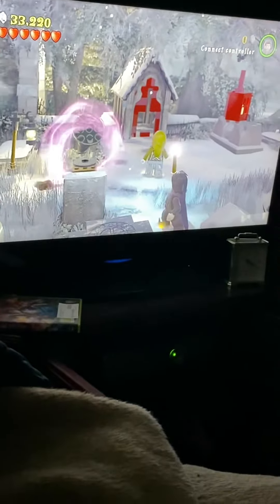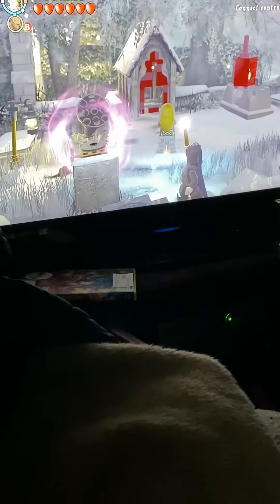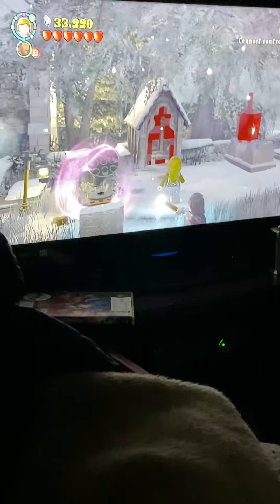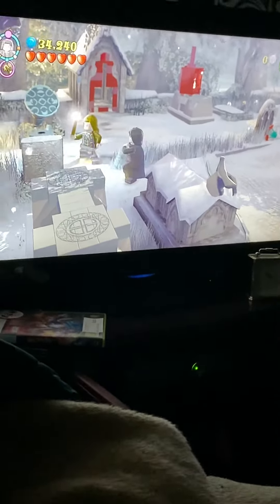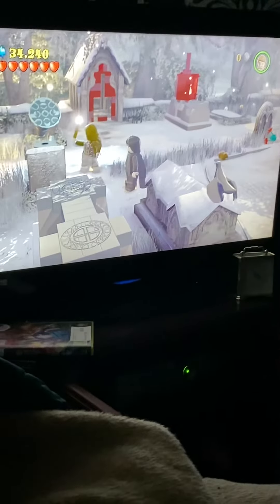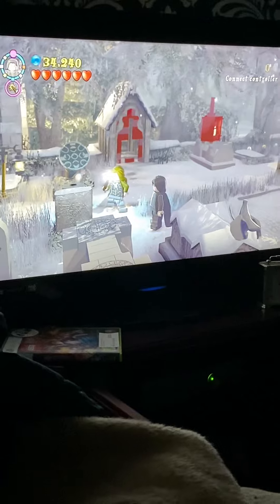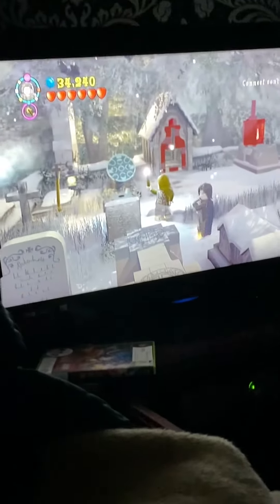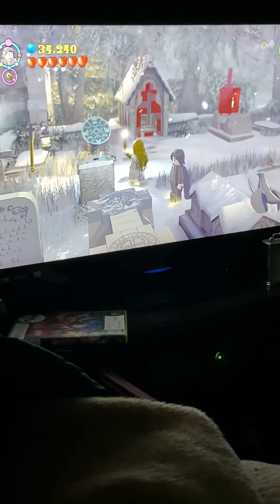Ghost dance at graveyard Lego Harry Potter 5-7 years